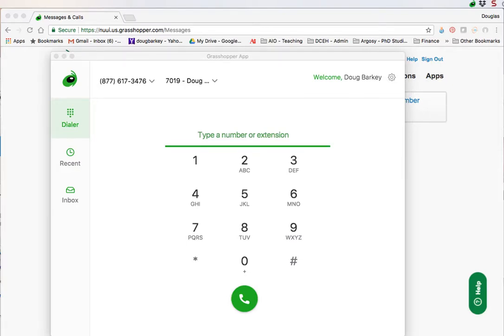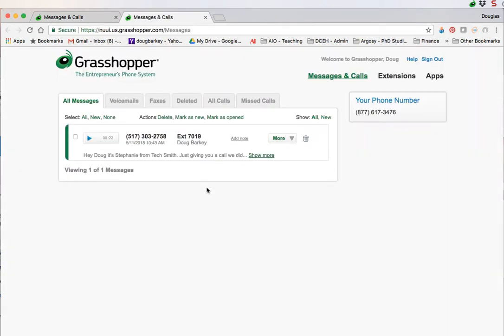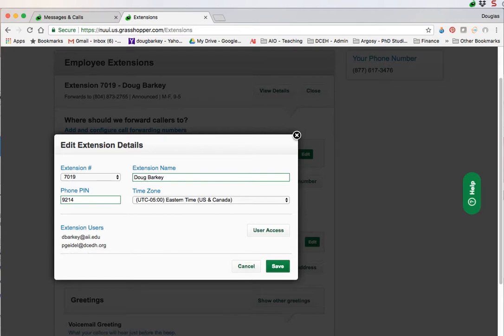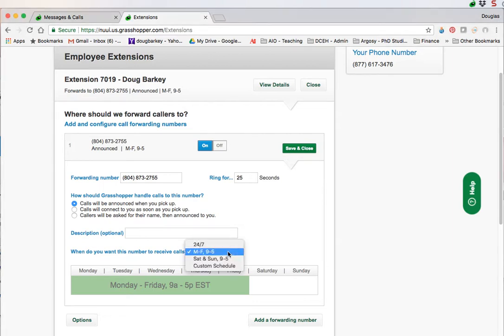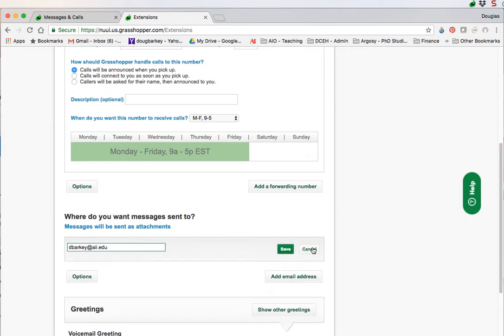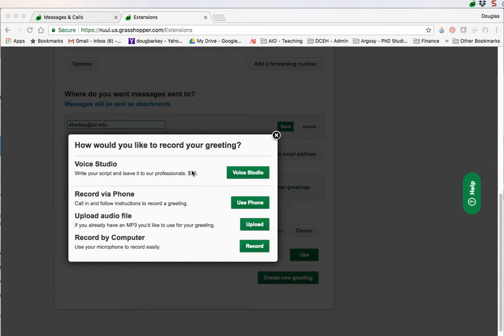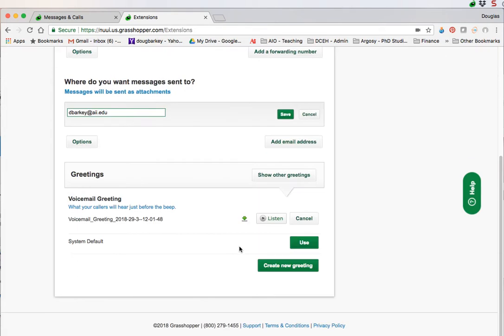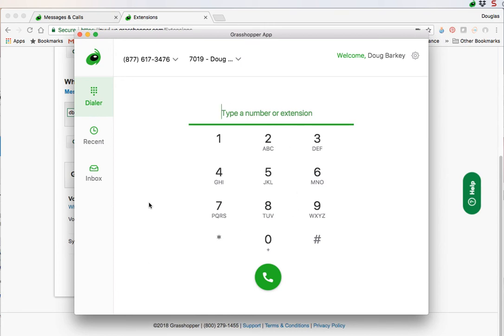How to configure the Grasshopper Phone System